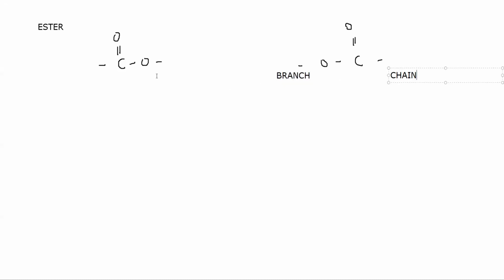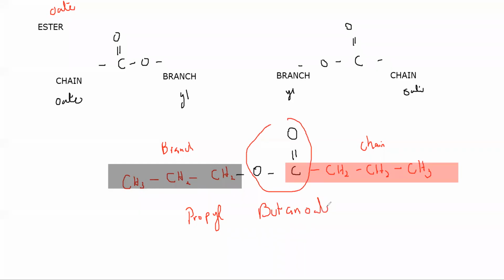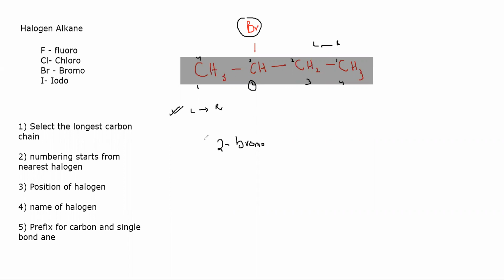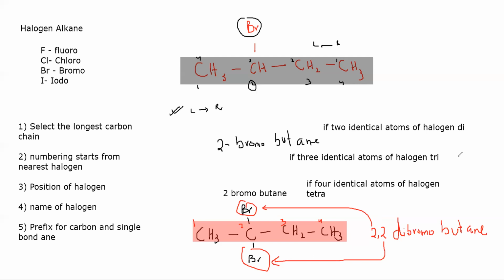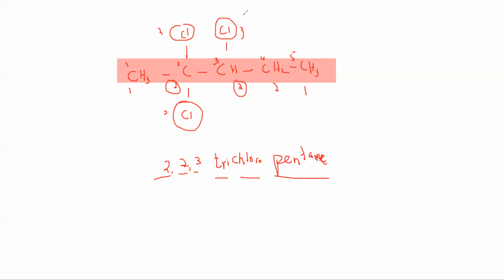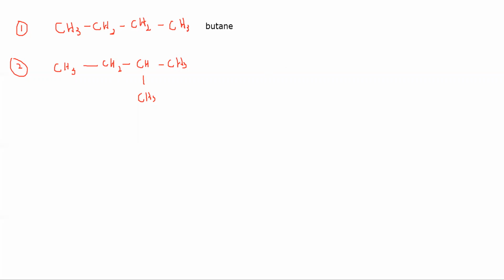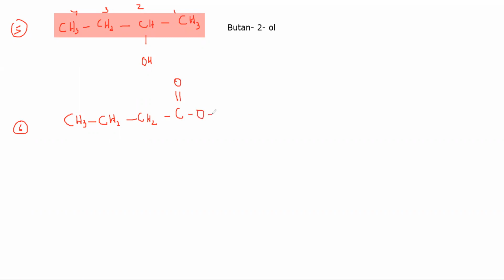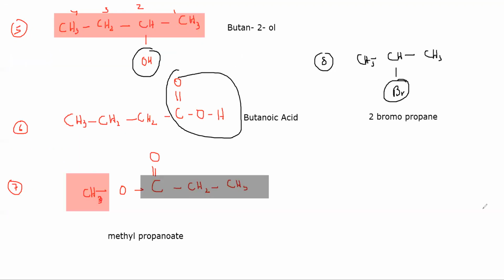IGCSE Chemistry lesson 41 part b Ester and halogen alkane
Ester and halogen alkane